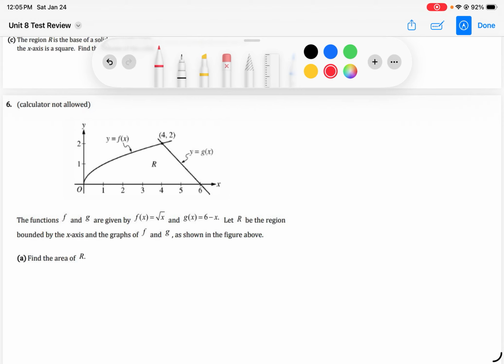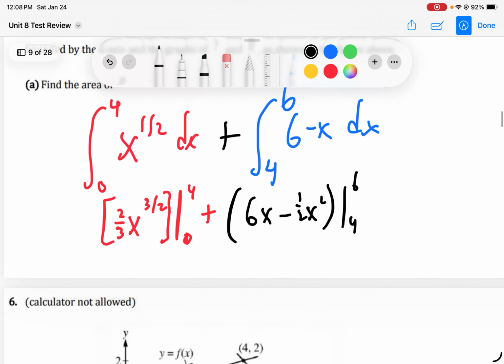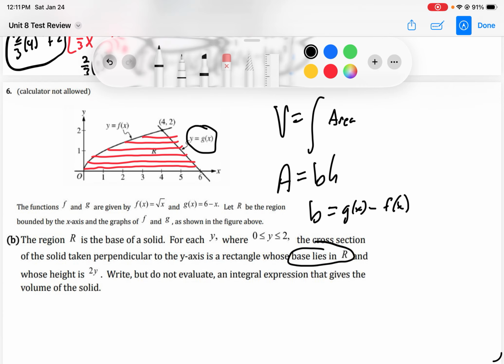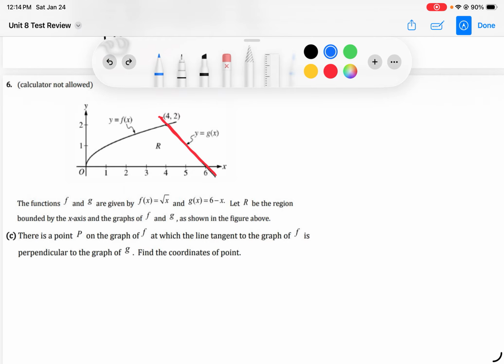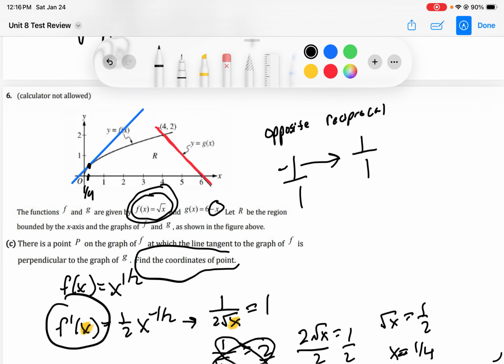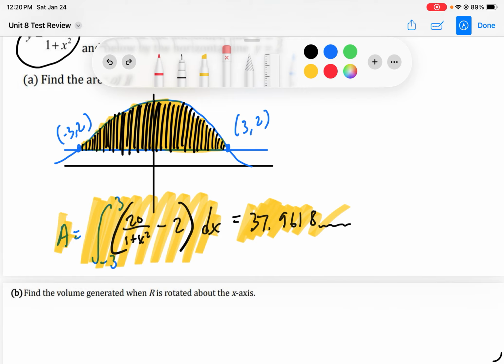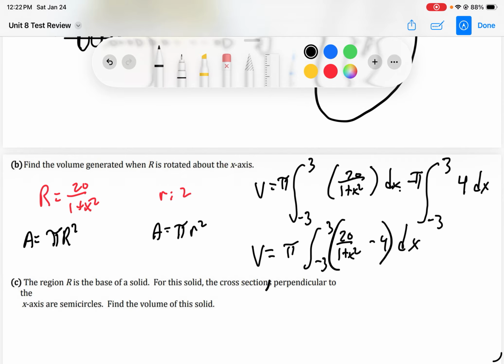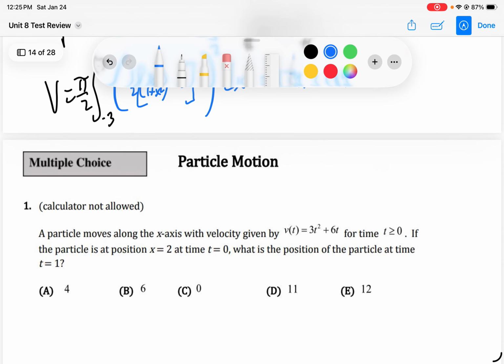Unit 8 Review Video 2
Particle Motion MCQ and FRQ Questions